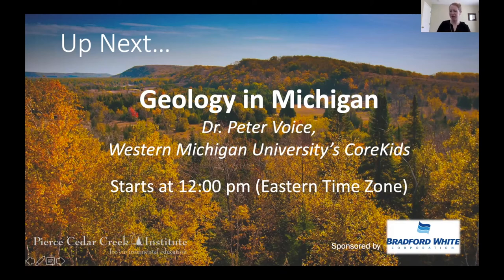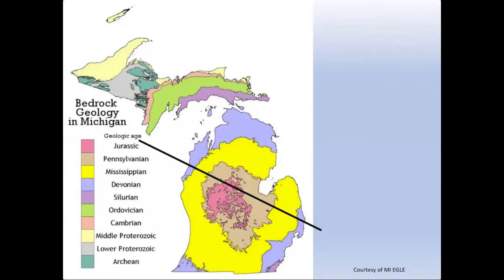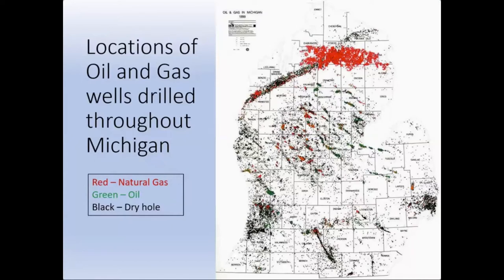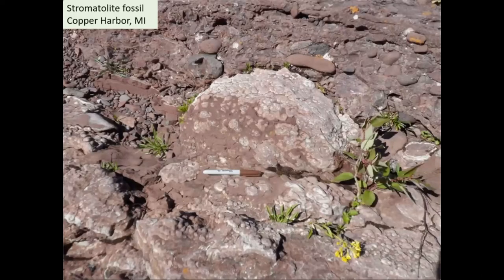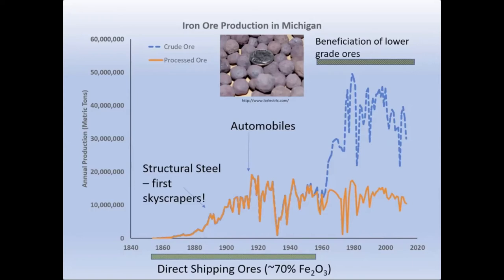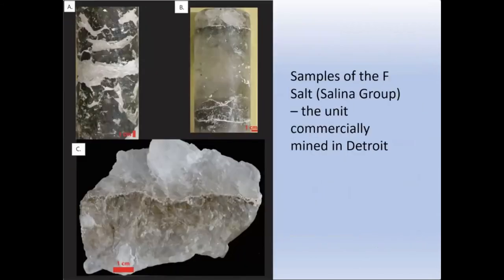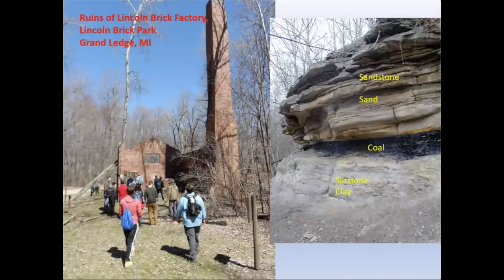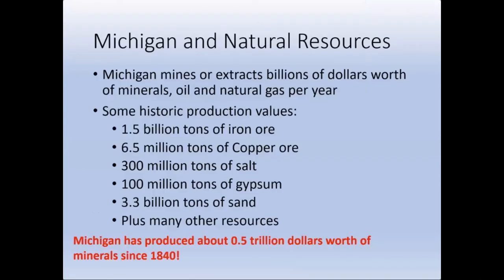Barry County Science Festival 2020 - Geology in Michigan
Let us spark your curiosity and inspire your imagination! Celebrate the many ways science, technology, engineering, art, and math (STEAM) touch our everyday lives with the 3rd annual Barry County Science Festival. Geology in Michigan is presented by Dr. Peter Voice of Western Michigan University.